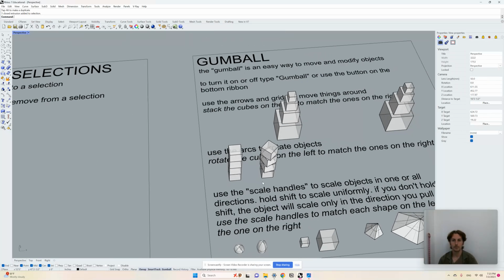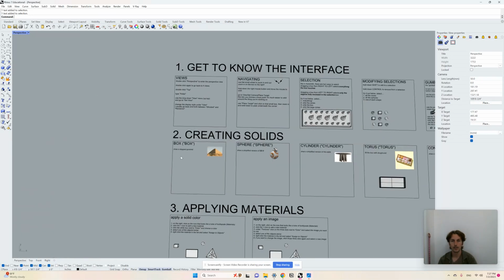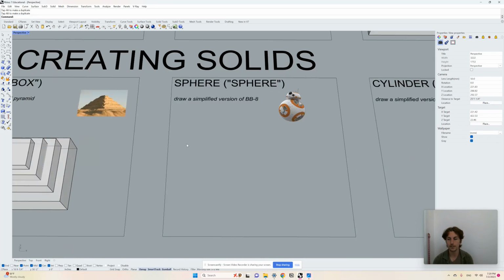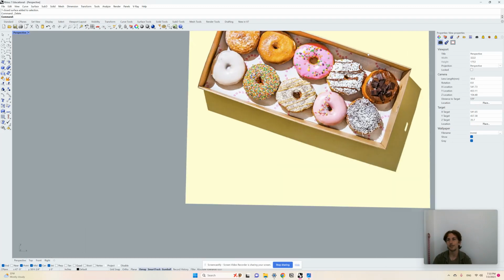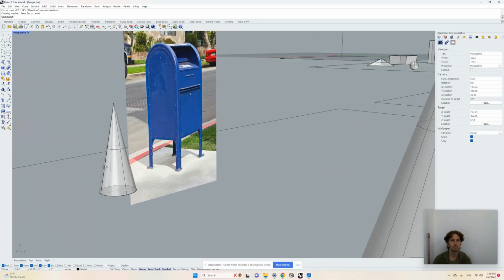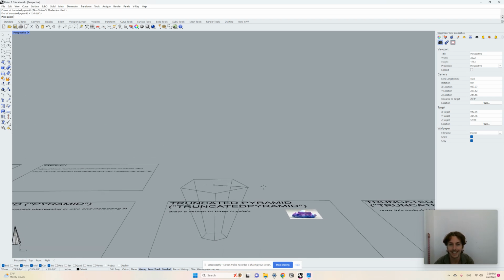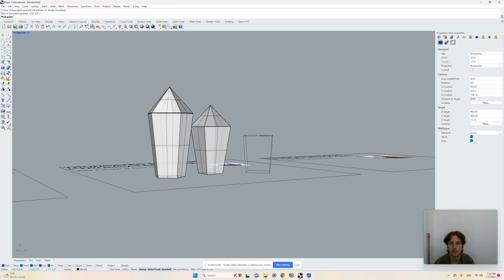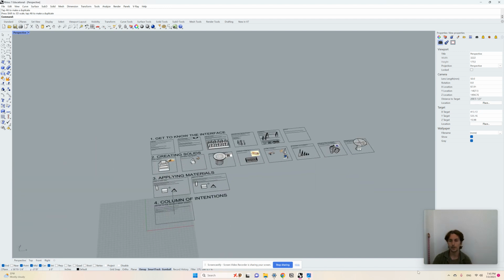ID Studio 2 Rhino Sequence: Tutorial 1B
Get started in Rhino! Learn how to move around, TWO ways of selecting objects, using the gumball, etc……